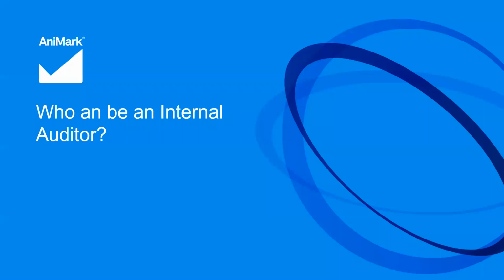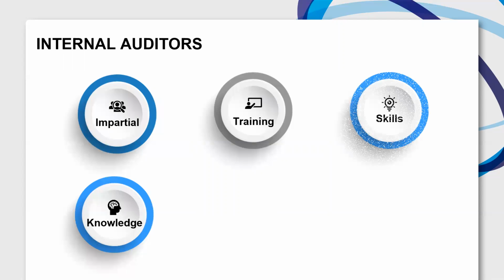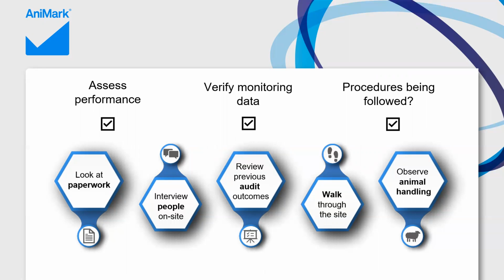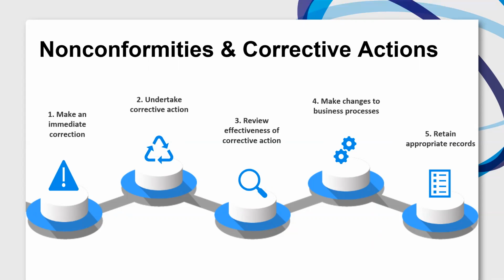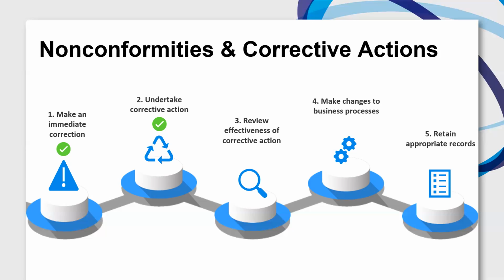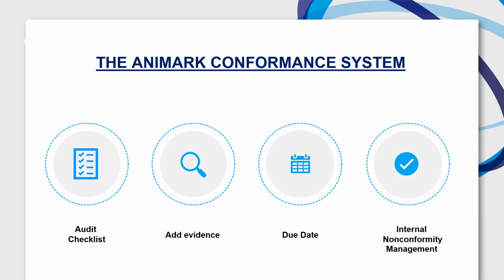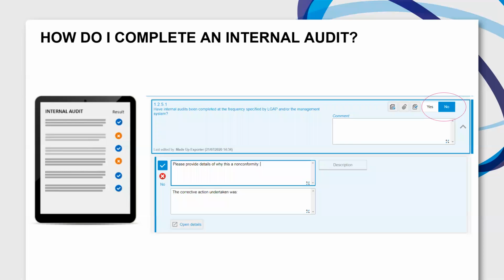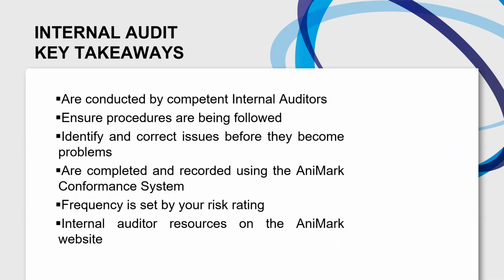LGAP Internal Audits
This training video explains why internal audits are required, who can be an internal auditor, what internal audits are, where they need to be recorded and when they are required. This video is recommended for persons who will undertake internal audits or is responsible for LGAP certification.